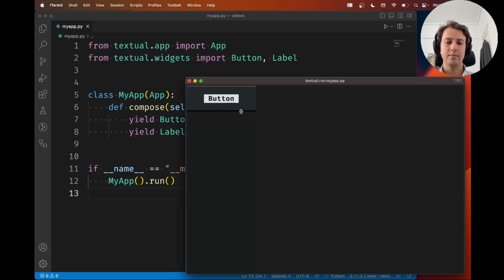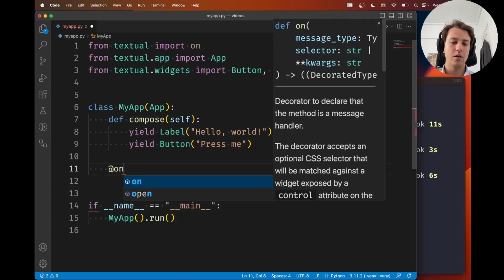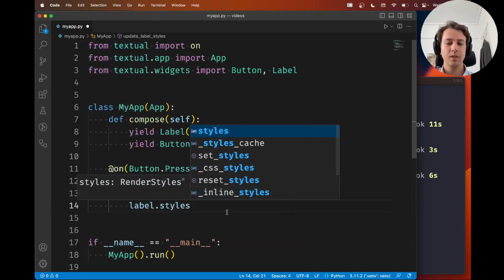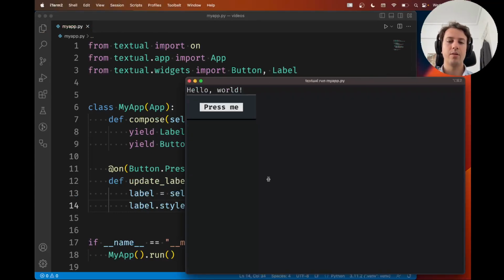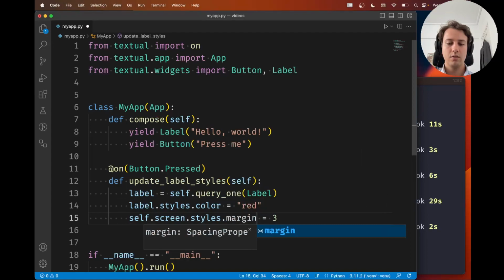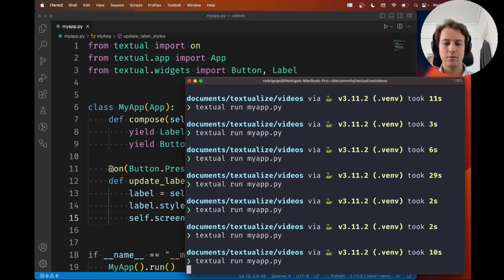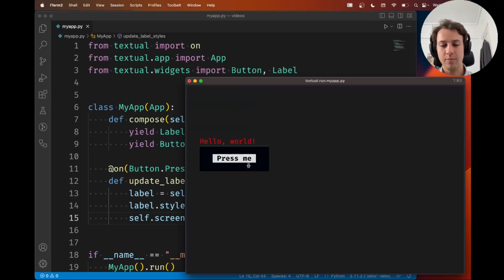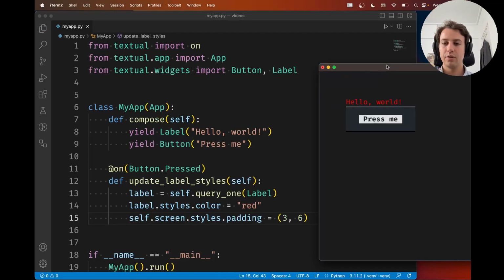How to programmatically change CSS styles in Textual